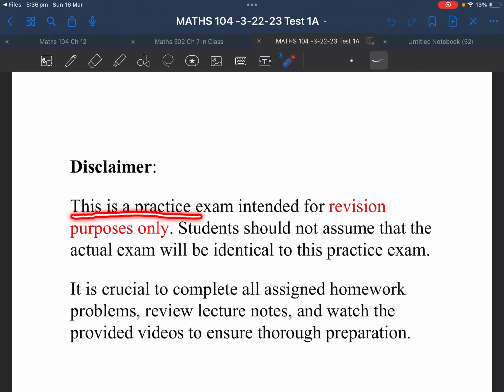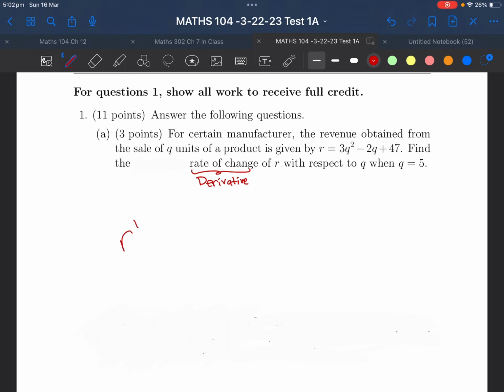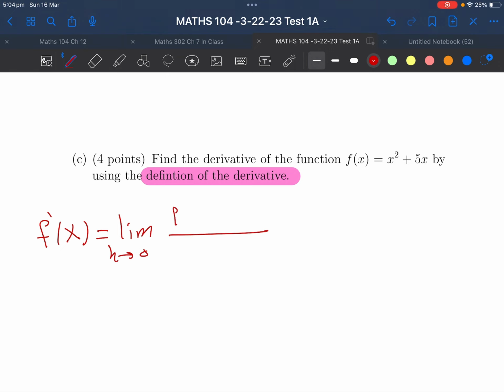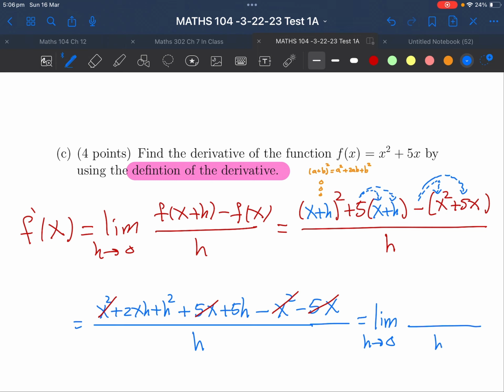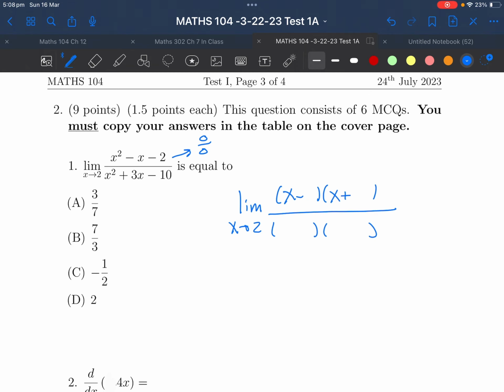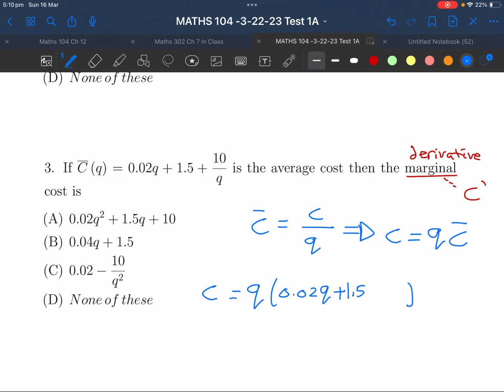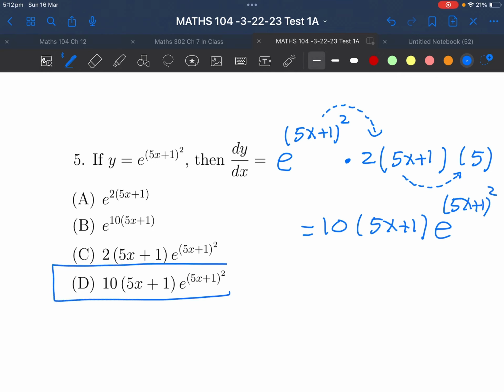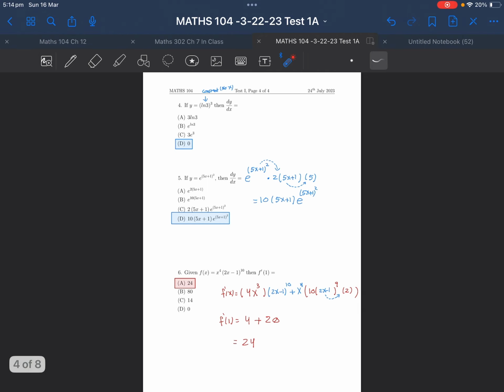MATHS 104 Test 1 Revision Part 2 out of 3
Welcome to the revision session for Test 1 of the course MATHS 104 (Business Mathematics II)!

 In this video, I'll walk you through the practice test designed to help you prepare for your upcoming exam. Please note that this practice test is solely for revision purposes and does not reflect the actual exam in terms of questions, difficulty, or format.

Important: Attempt this practice test only after thoroughly reviewing your notes and completing all homework problems. This will ensure you get the most out of this revision session.

Let's dive in and make sure you're well-prepared for Test 1